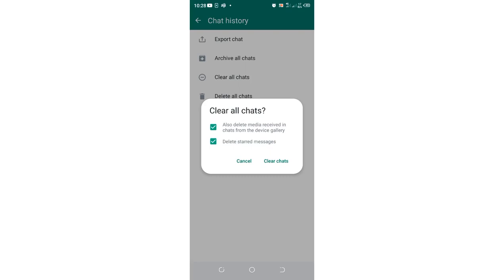How To Delete WhatsApp Chat History Permanently (2024)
Your Queries-
1. How to delete WhatsApp Messages for everyone after long time
2. WhatsApp delete conversation both sides
3. How to clear messages WhatsApp
4. Clear Messages Everyone WhatsApp
5. Delete Old Messages on WhatsApp at once